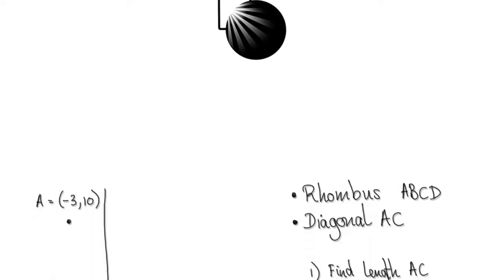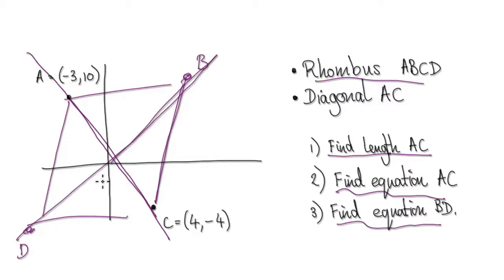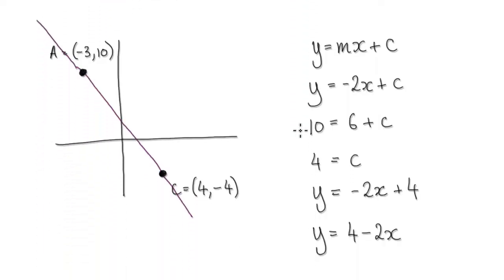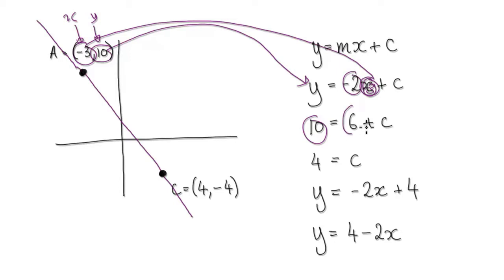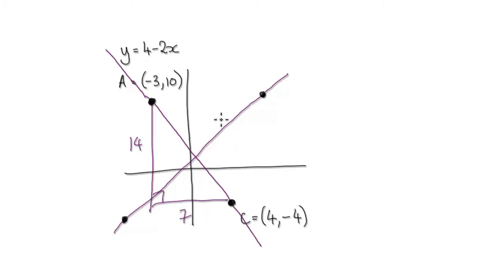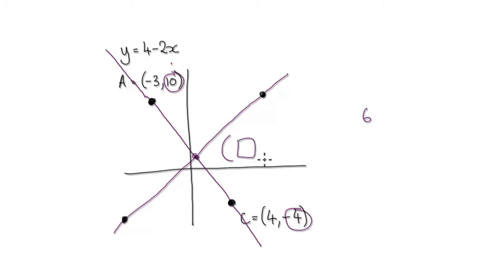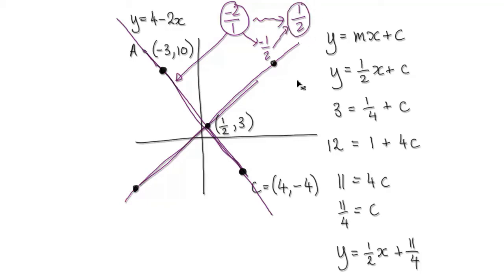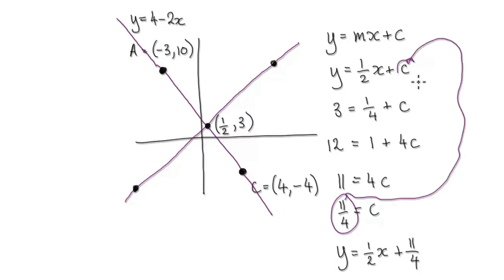Exam Question - Grade 10